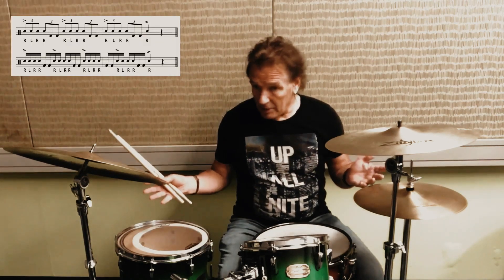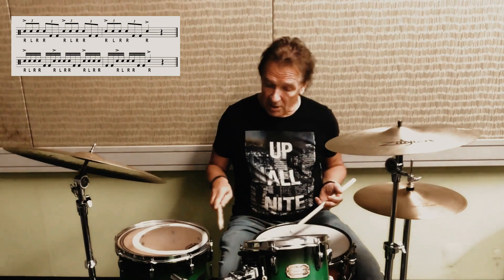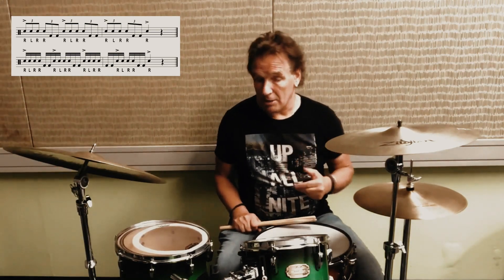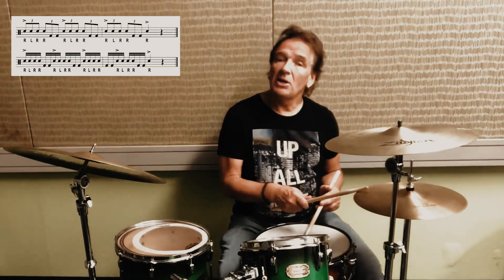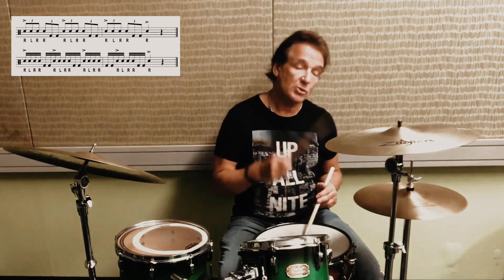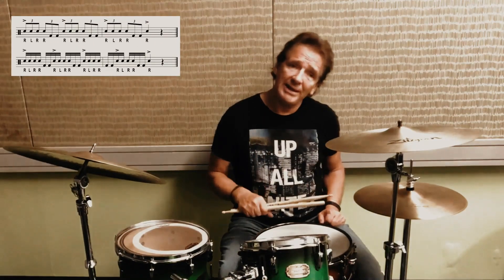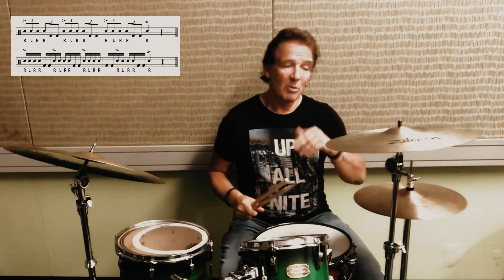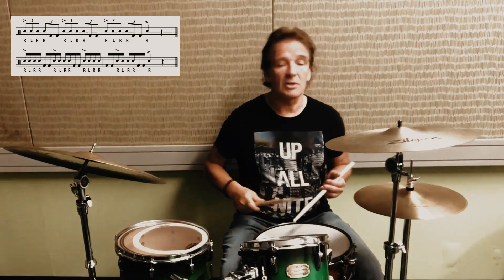GP Lick #2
Another lick - independence, vocabulary, and fun!.